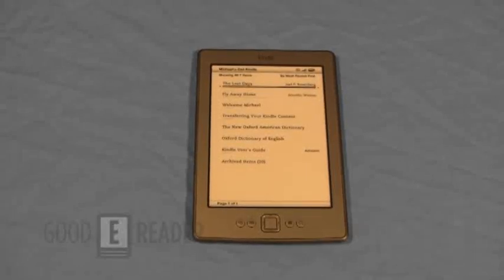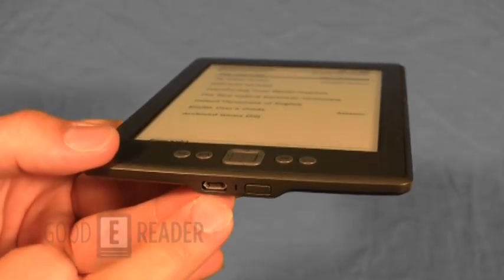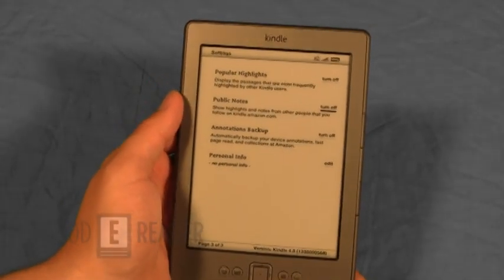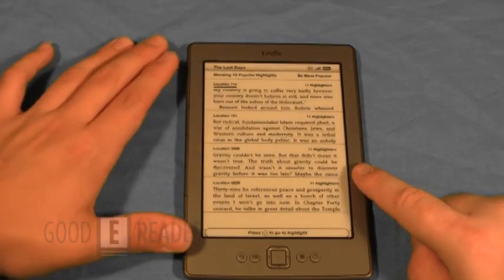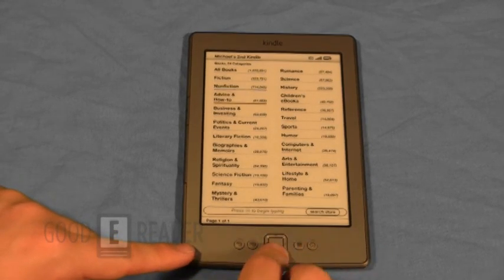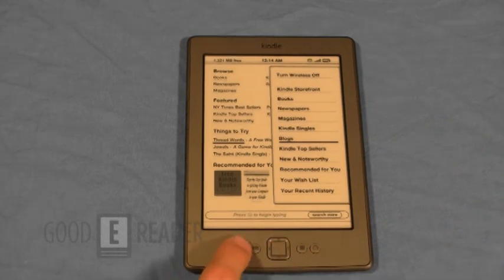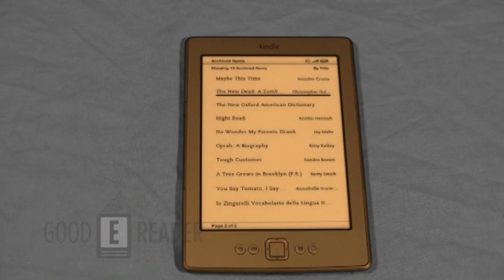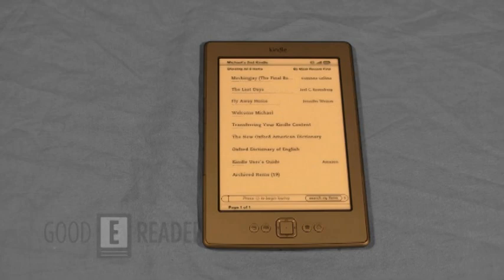Hands on Review of the Kindle 4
In this new video we give you a full hands on review of the Amazon Kindle WIFI 4th generation e-reader! See what all the hype is about regarding this new model